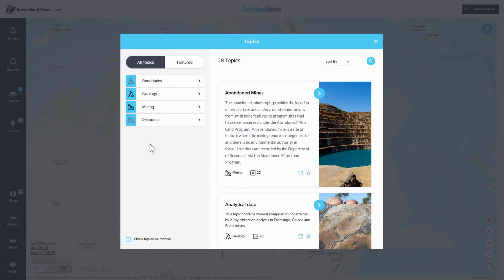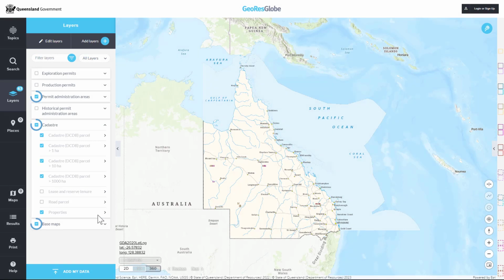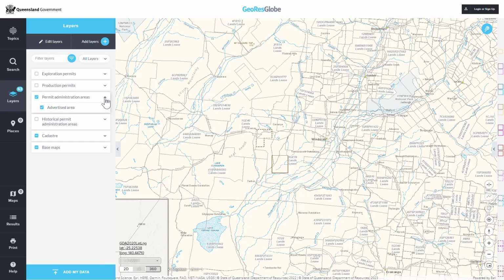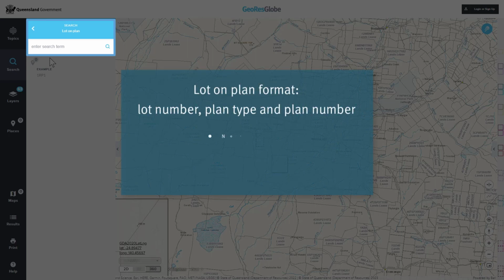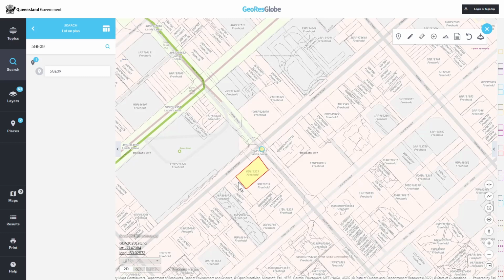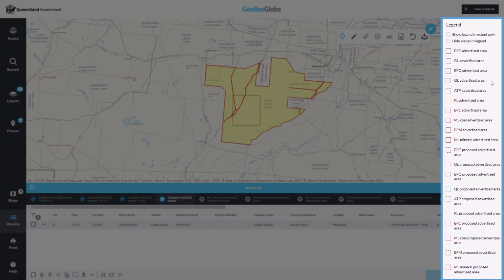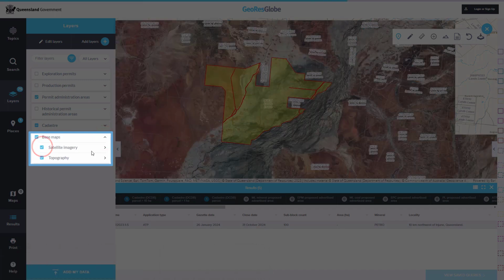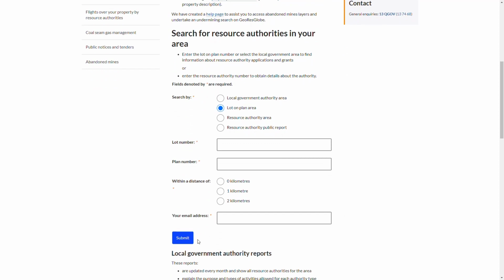Tutorial 11 - Queensland Exploration Program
Welcome to the tutorial on using GeoResGlobe to access information about the Queensland Exploration Program. The purpose of this tutorial is to provide a schedule of exploration opportunities in Queensland for resource commodities.

0:00 Welcome
0:08 Tutorial objectives
0:20 About the Queensland Exploration Program
0:33 Queensland Exploration Program Topic
1:53 How exploration tender areas are displayed in GeoResGlobe
2:57 Property search methods
3:05 Method 1 - ‘Lot on plan’ number
3:45 Method 2 - Current location
4:22 Alternative methods
5:24 Identifying permit administration areas
6:02 Viewing permit administration areas in more detail
6:23 Identifying other resource activities
6:50 Search for resource authorities in your area
7:08 Goodbye and thank you